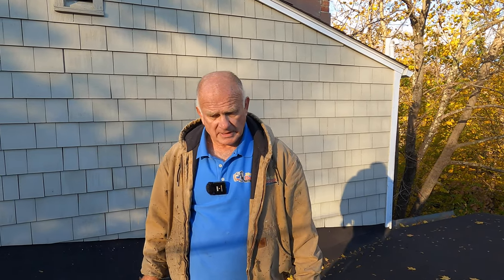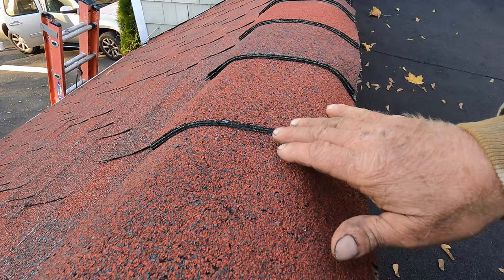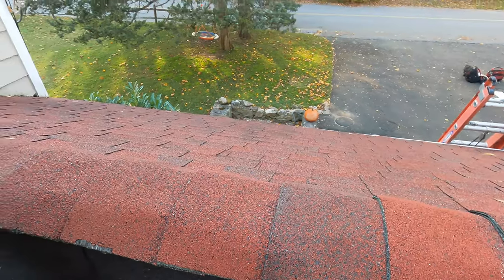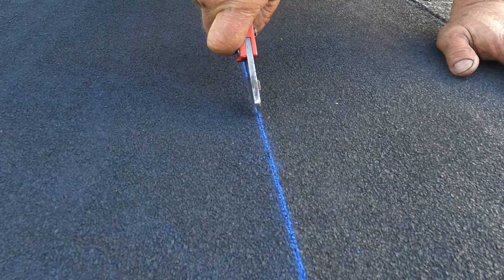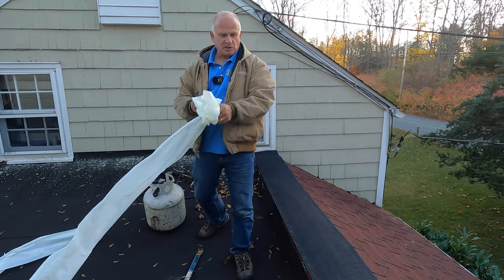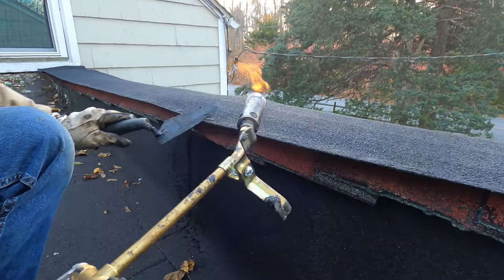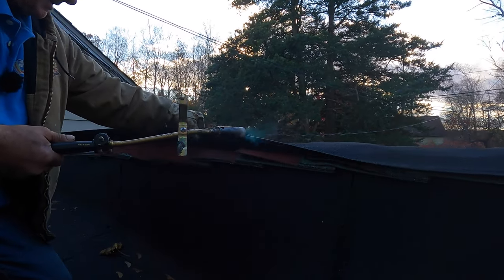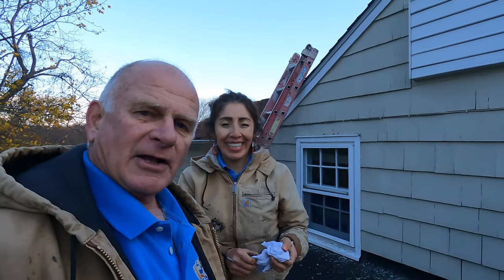The Roof Ridge on a shingles roof leaks - Here is Why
The Roof Ridge on a Shingle roof is prone to leak because workers often step on it to get to a chimney or another part of it. This leak almost stumped me. But years of experience helped me identify the problem after 5 minutes of searching. It was a very obvious leak.
If water leaks into your attic, this could very well be the issue.
Chapters:
0:00 Find and Fix a Roof Leak
0:28 Ridge Cap on Shingle Roof
1:21 Peel and Stick Membrane
1:36 Installing membrane
2:38 Using Torch